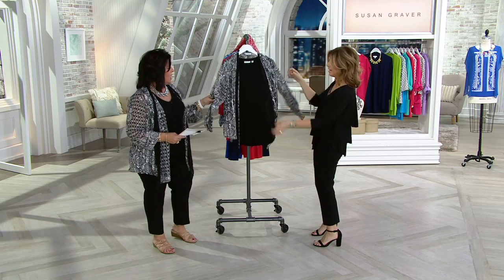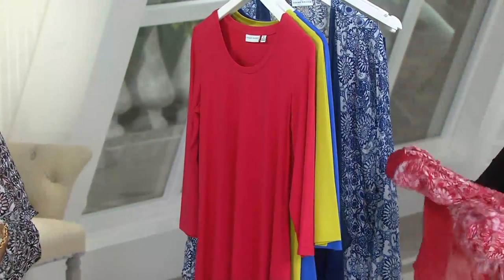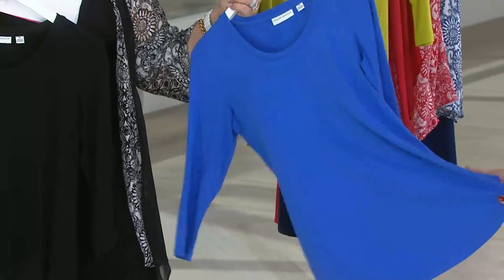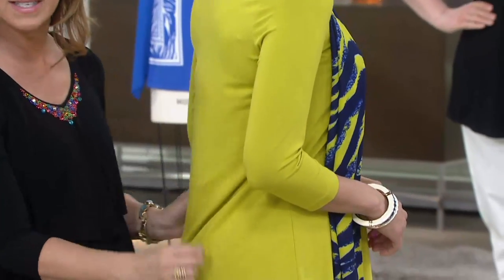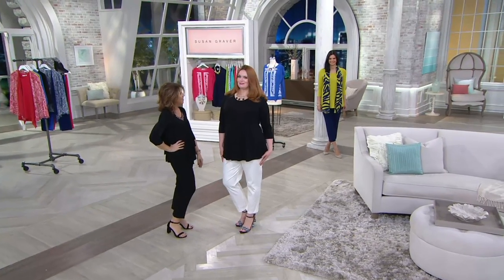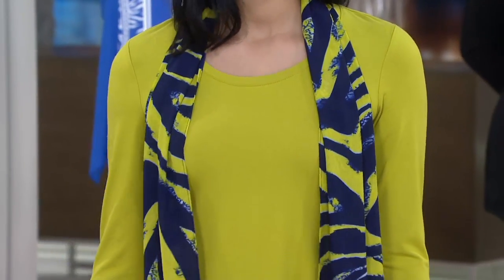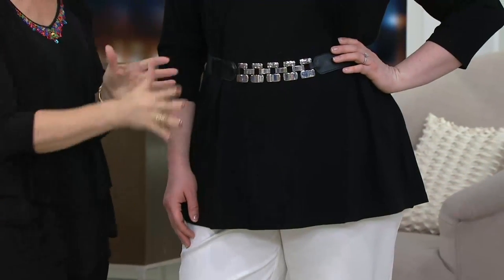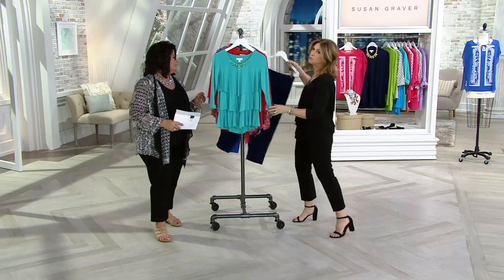Susan Graver Dolce Knit 3/4 Sleeve Tunic on QVC